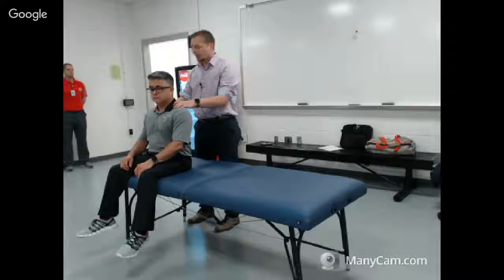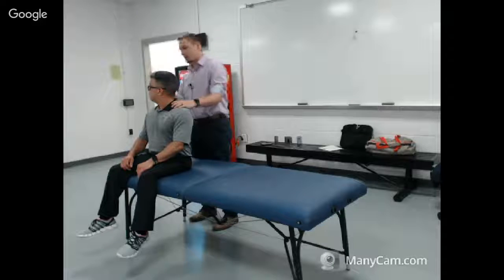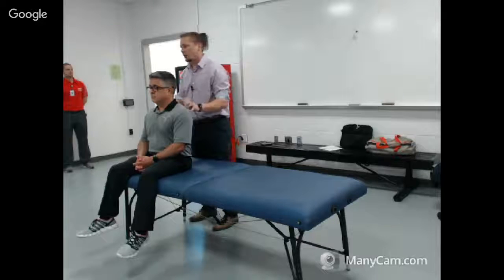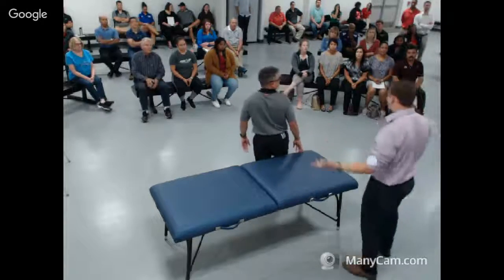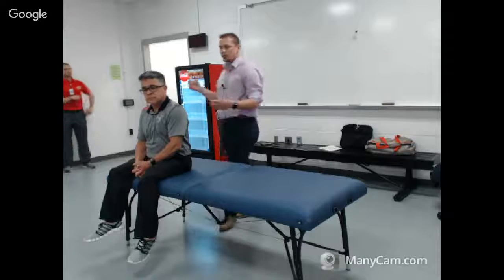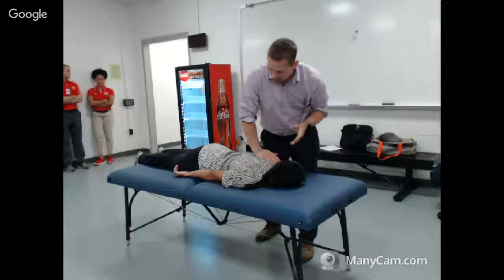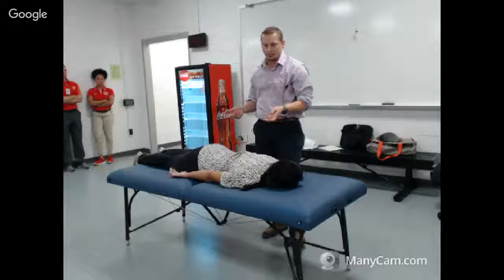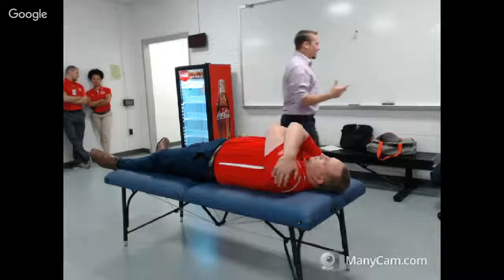Manual Therapy Breakout Session with Dexter Upton